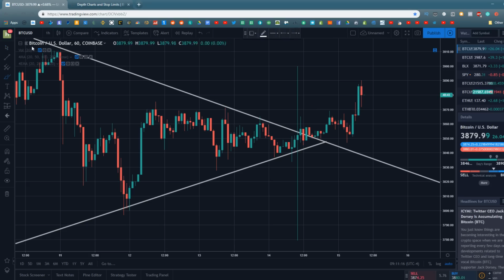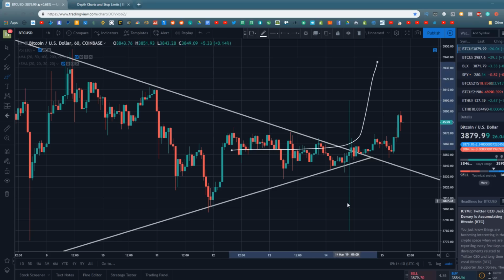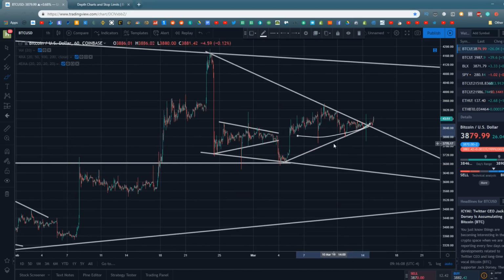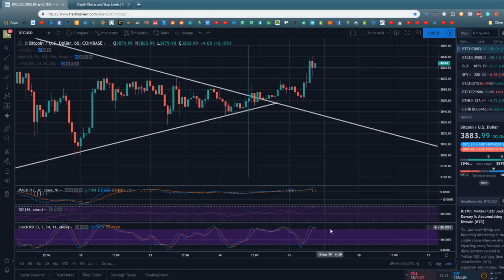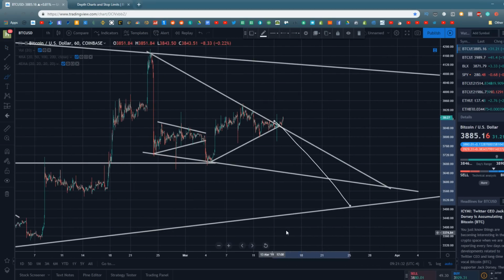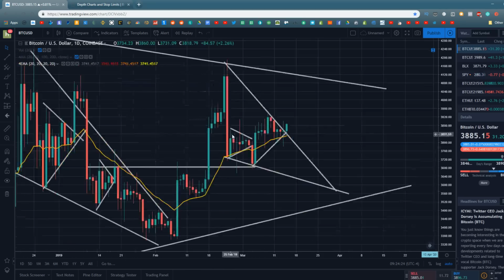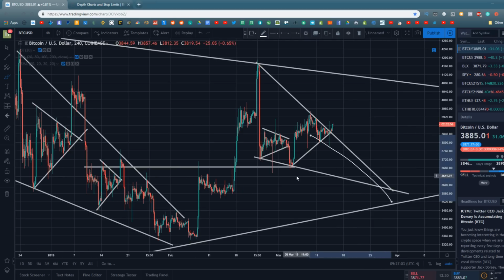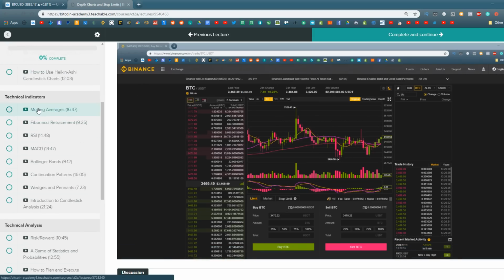Bitcoin Breaks Key Resistance - Moment Of Truth For Bitcoin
In this video we discuss the recent Bitcoin breakout on the Bitcoin chart. Bitcoin broke bullish, then bearish, then bullish again, and in today's video, we'll do some Bitcoin short term technical analysis, with several Bitcoin technical indicators to come to a conclusion about where Bitcoin will head over the next few days.

Bitcoin count = 6

Spare Change?

BTC
127eLjKTBKU9HTFhYowCDC4D3JBxonVk15

ETH
0x5115ACa82edf204760fE3B351c08a48d6004D89B

LTC
LSKXx3fQRK5LMowGznVvo6A9NtmtaQaoqP